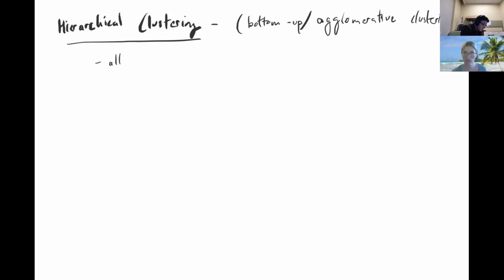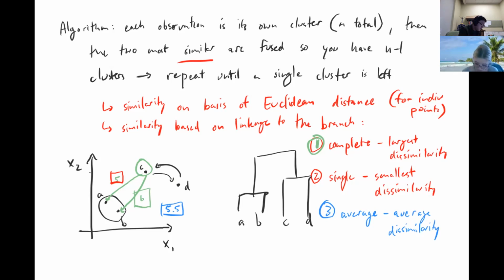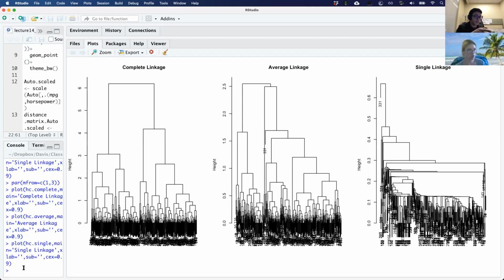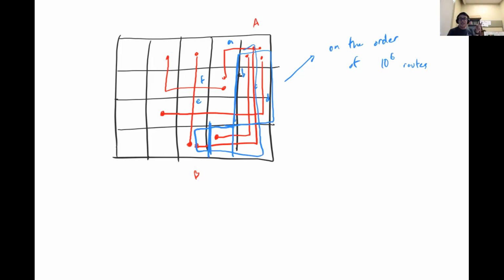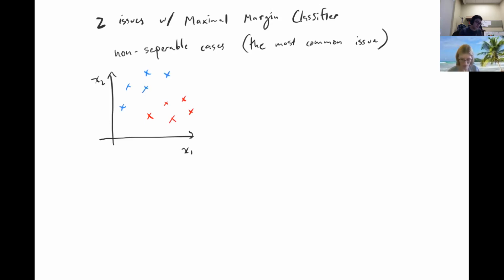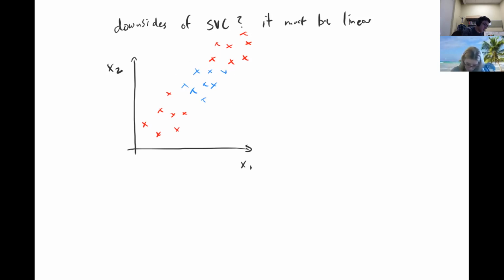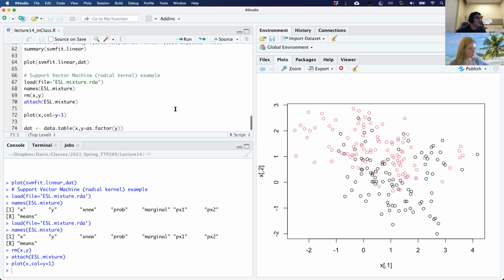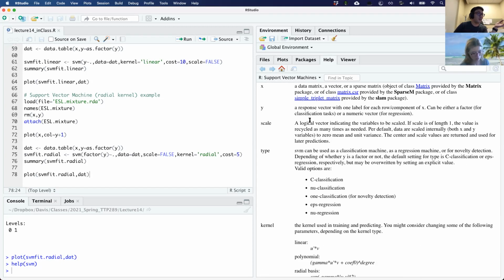UC Davis TTP 289 ADA (2021) - Lecture 14